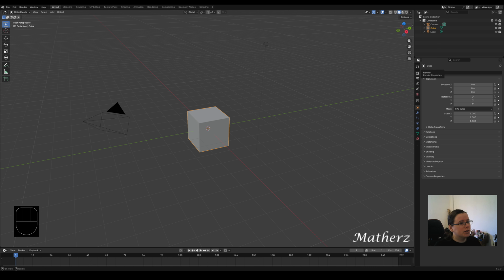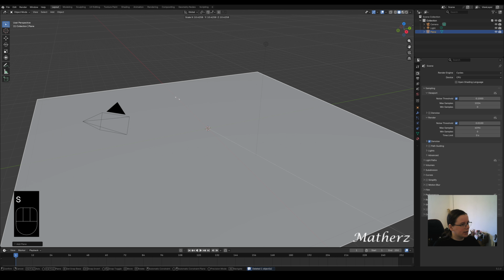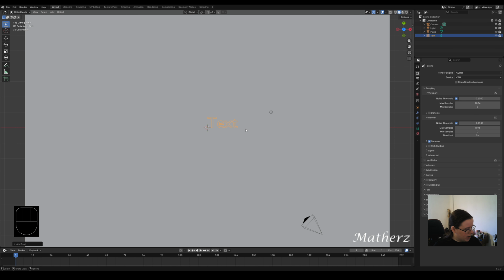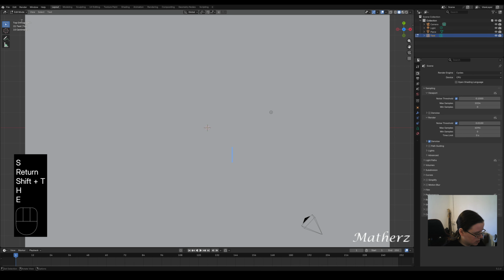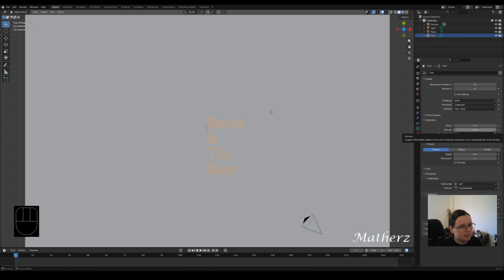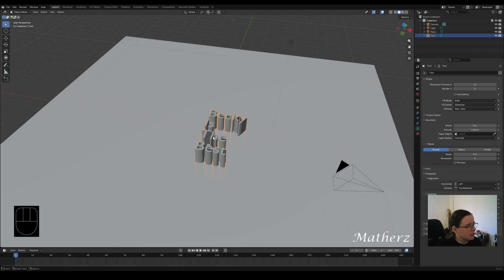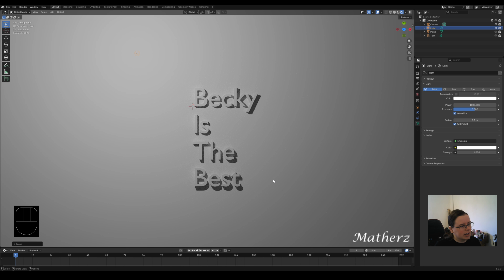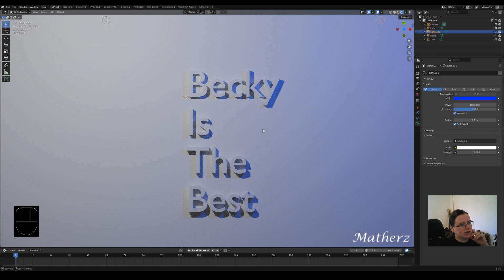Blender Tutorial: Make paper text. Cycles 5.1 (S:2)(#108)